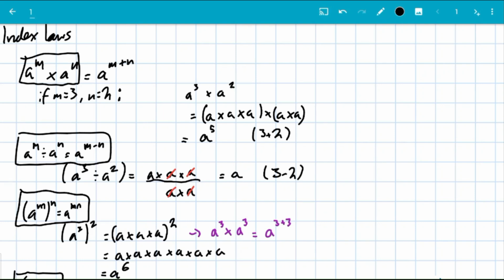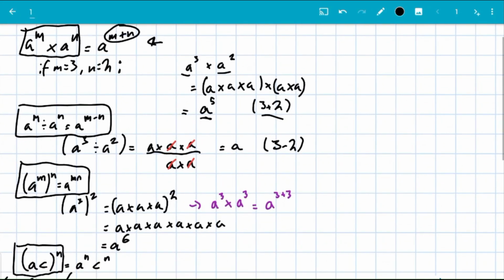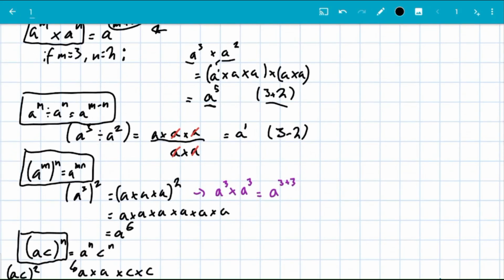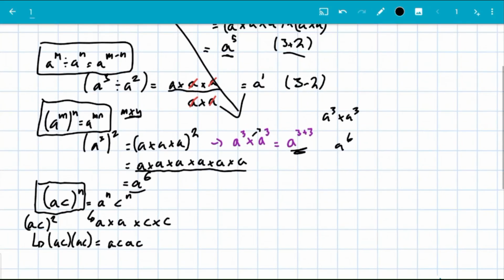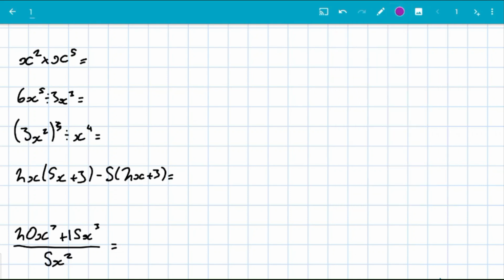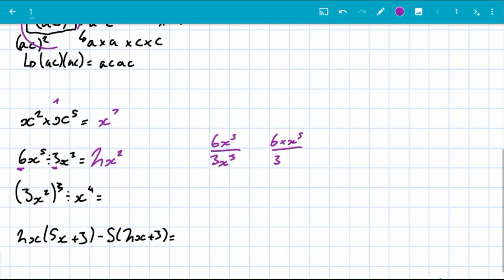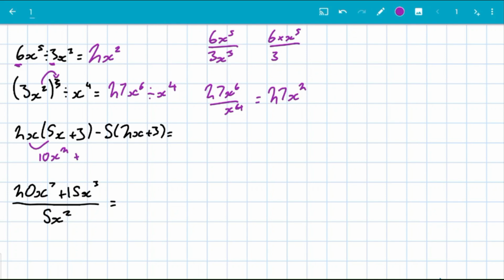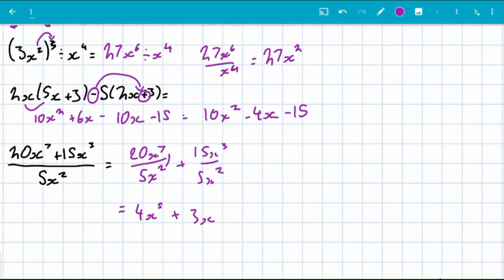Index laws made easy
GCSE maths revision or learning